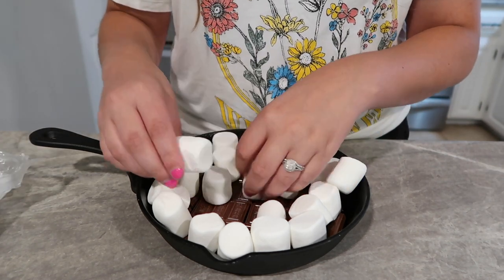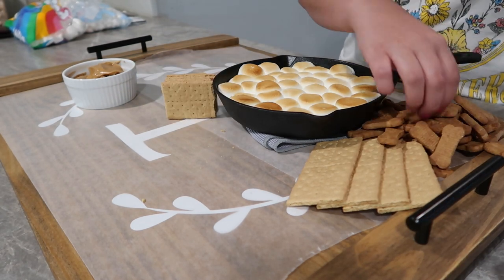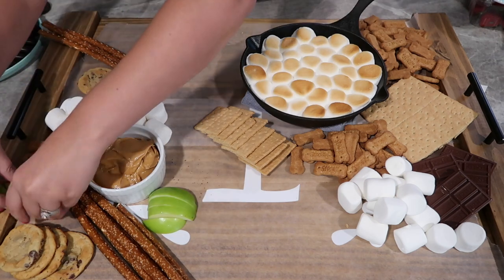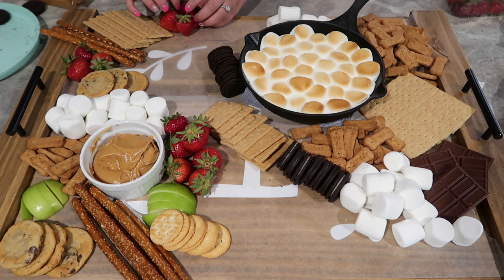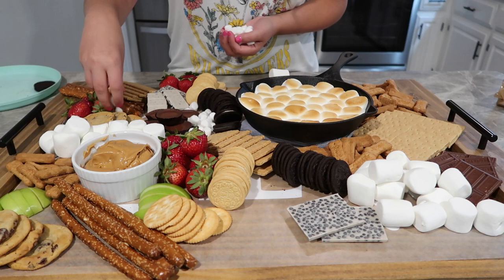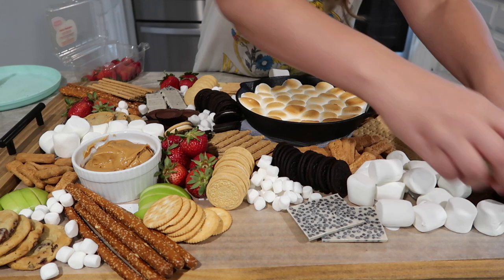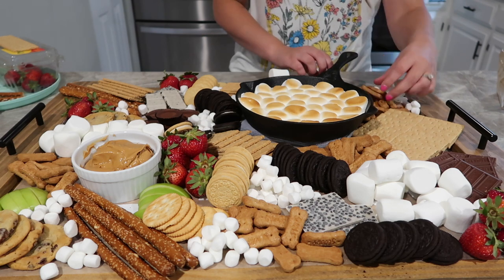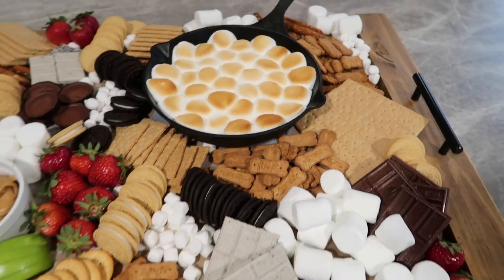SUMMER CHARCUTERIE BOARD | DIY CHARCUTERIE BOARD | SMORES BOARD | EASY GRAZING BOARD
SUMMER CHARCUTERIE BOARD | DIY CHARCUTERIE BOARD | SMORES BOARD | EASY GRAZING BOARD | CHARCUTERIE BOARD

Hello my sweet friends! Today I am sharing with yall how to make a Smores Charcuterie Board. I think this is my new favorite board and it is perfect for summer.

FETCH APP REFERAL CODE: R3ACMM